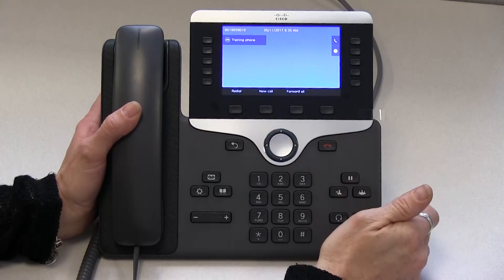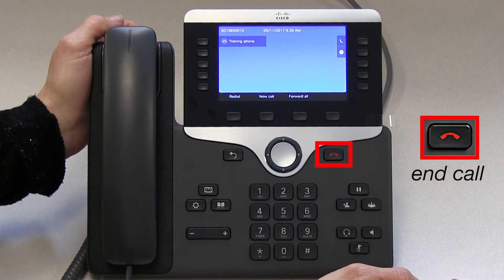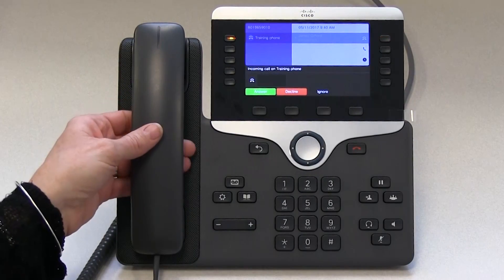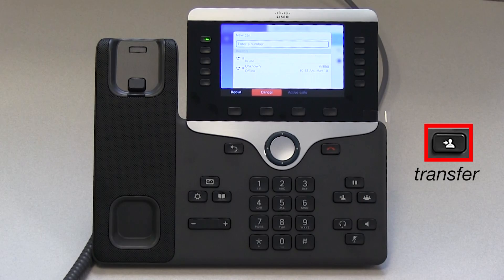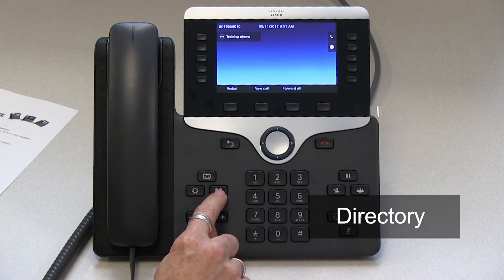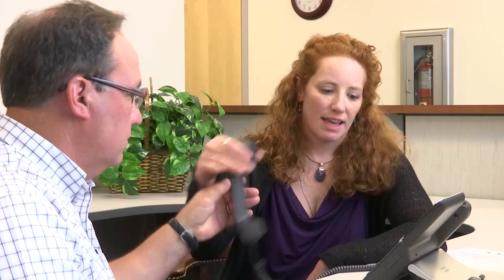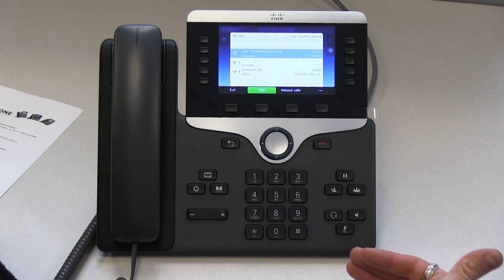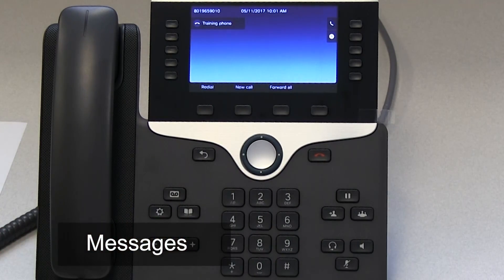Quick Start Guide to VOIP Phone System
This tutorial provides a basic overview of the functions and features of the standard VOIP desk phone. Instructions for some features will be provided by your agency. The information is provided courtesy of Utah Department of Technology Services.